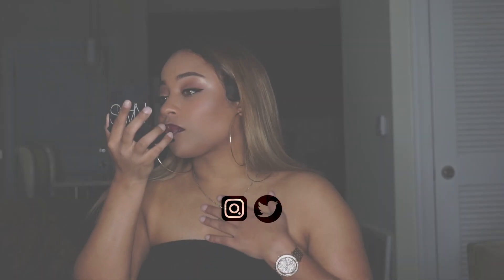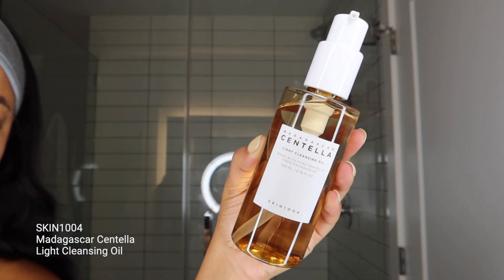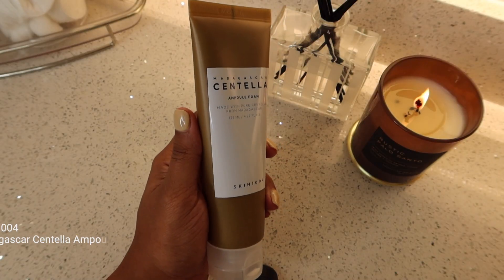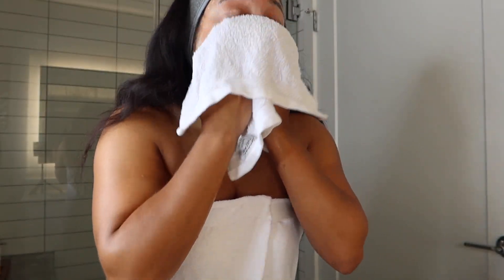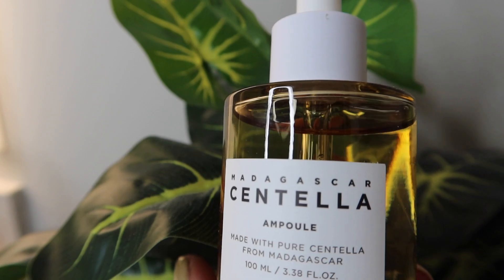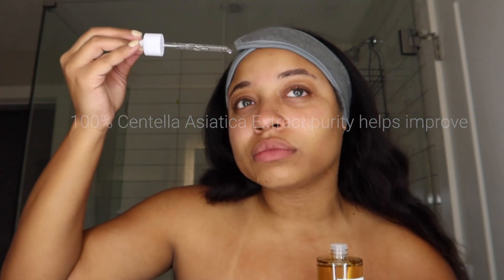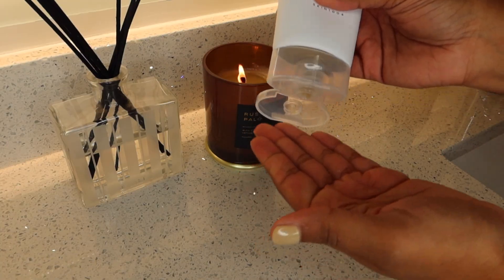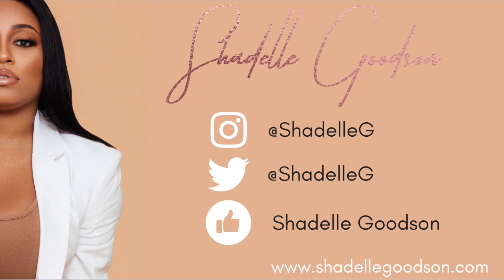GLASS SKIN? SKIN1004 Madagascar Centella Skin Care Review